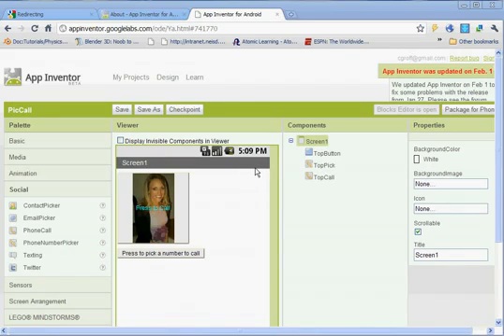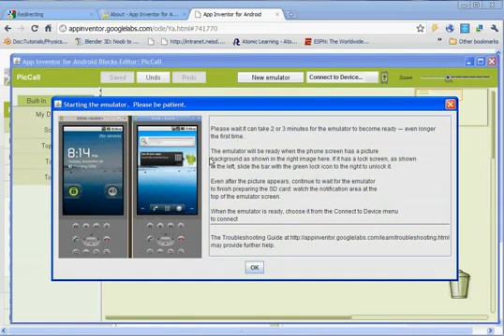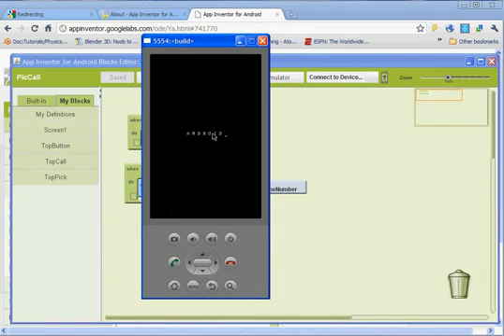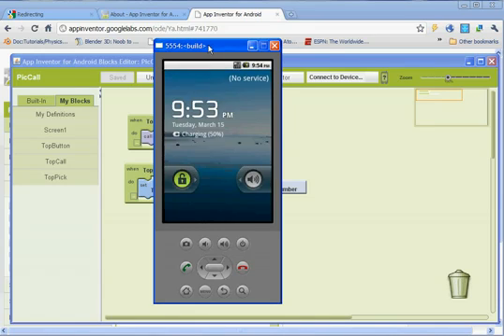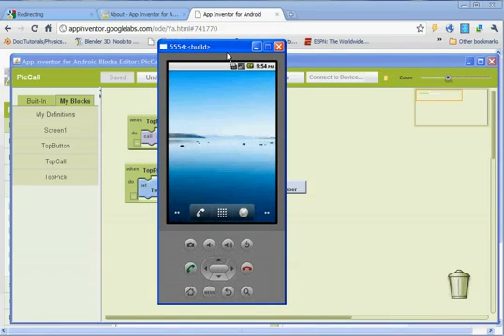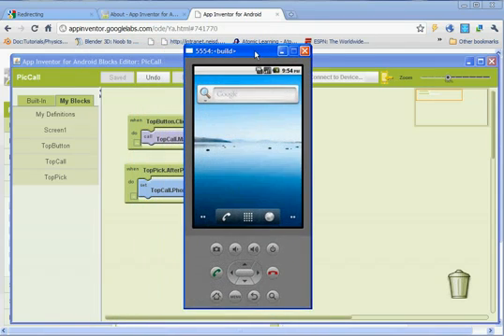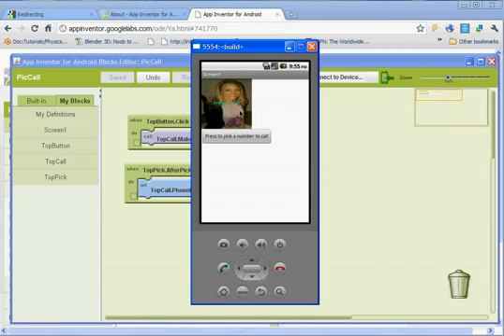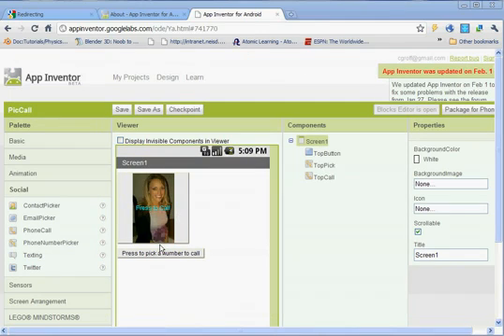Google Apps Inventor